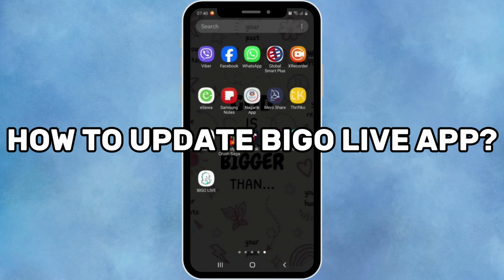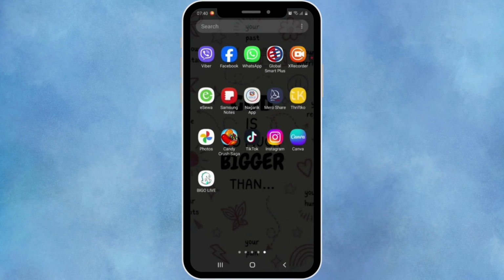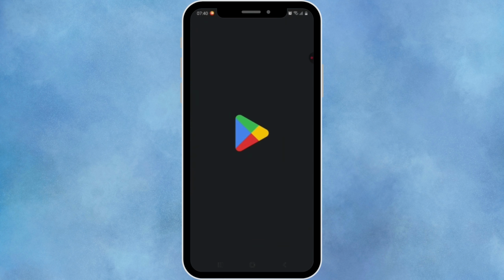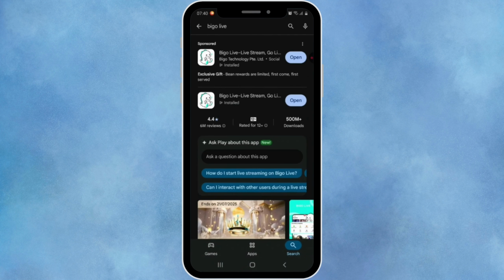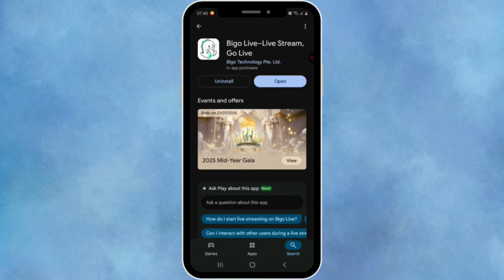How to Update Bigo Live App 2025?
Want to keep Bigo Live up-to-date with all the latest features, performance boosts, and security patches? In this easy tutorial, you’ll learn how to update the Bigo Live app on both Android and iPhone. We’ll walk you through checking for updates in the Google Play Store or App Store, enabling automatic updates, and resolving common update issues like pending downloads or stuck installations. Whether you're a streamer or a viewer, staying updated ensures you never miss out on new tools or fixes.